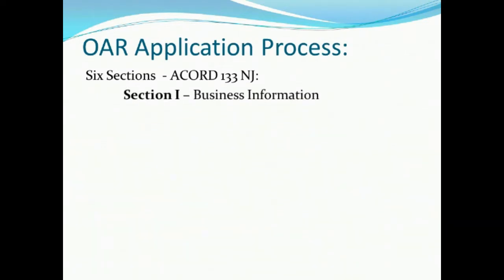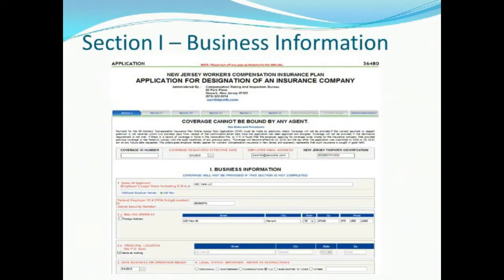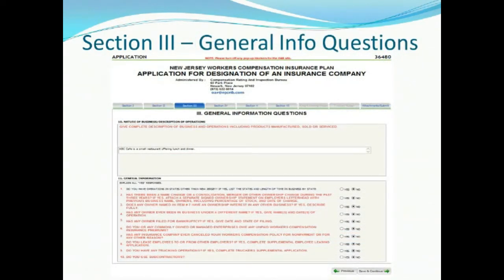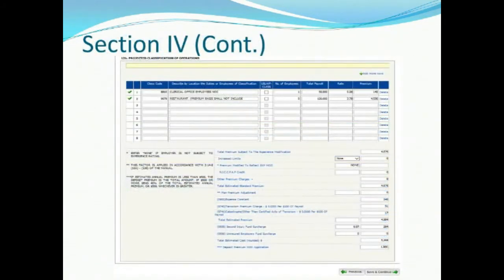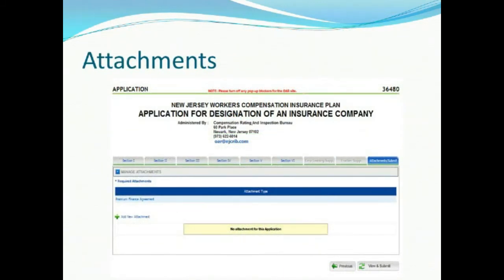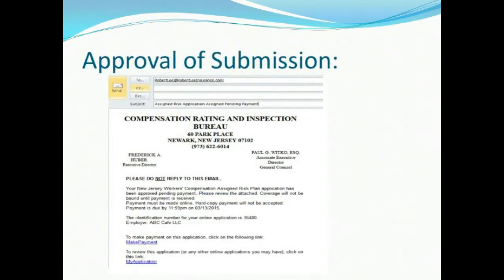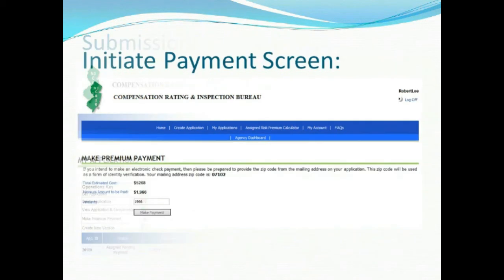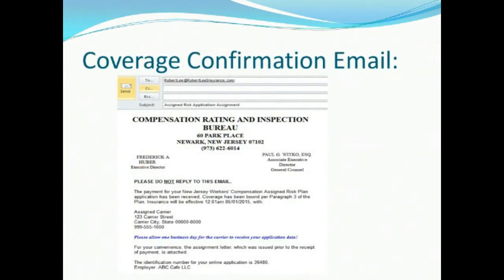How To Submit A Plan Application Using OAR